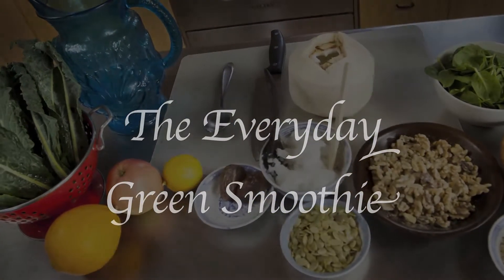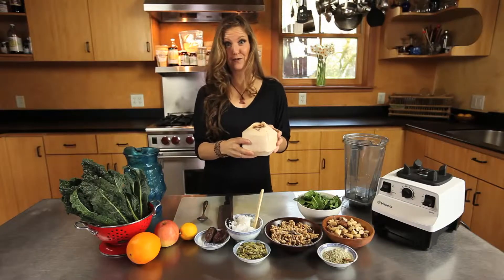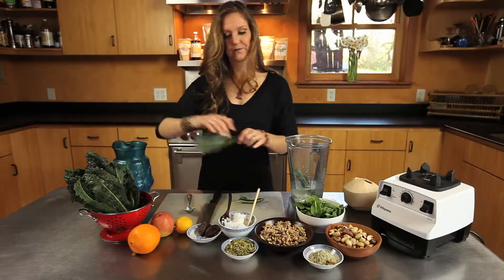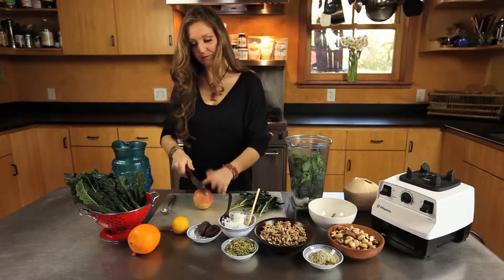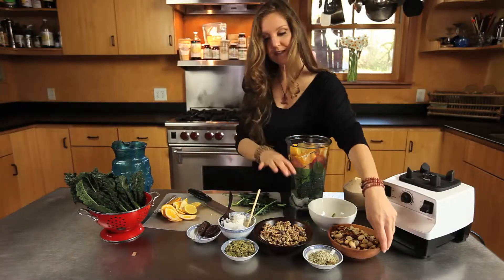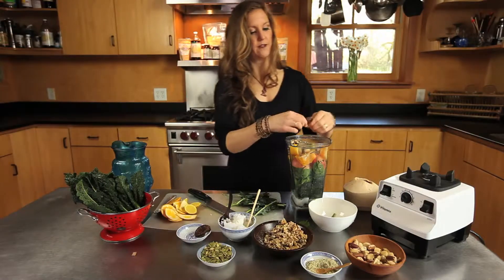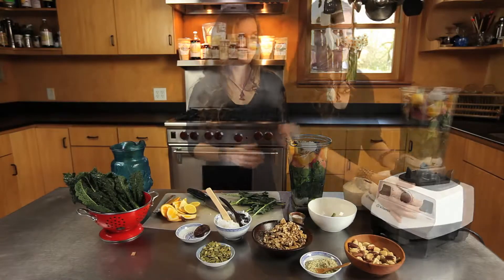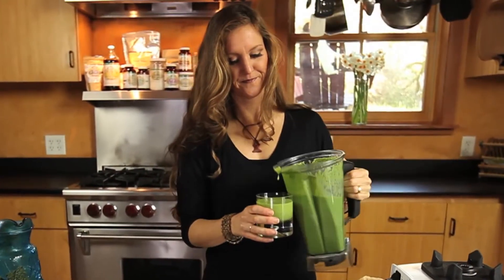How To Make A Green Smoothie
If this video helped you at all, click on the next link to schedule a free call with me to see if I can help you.

Mary Beauchamp, RN